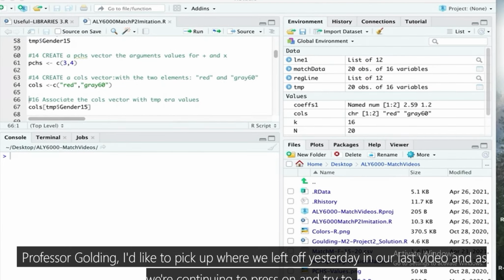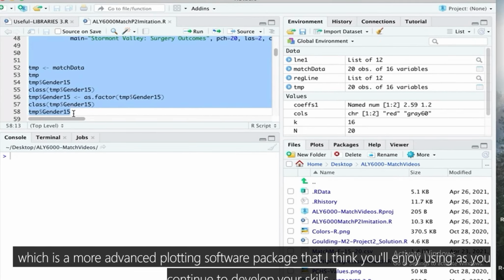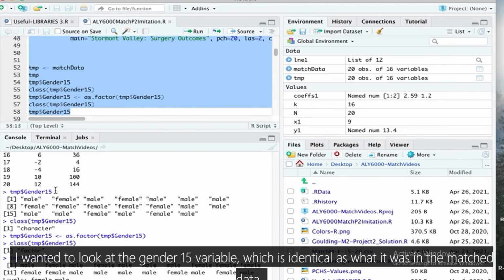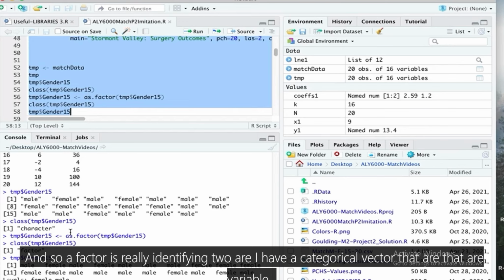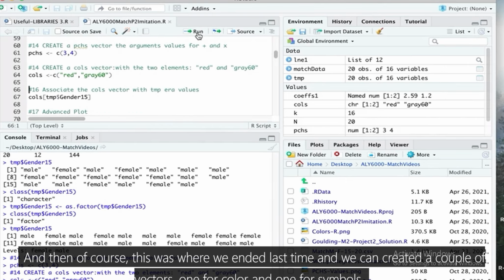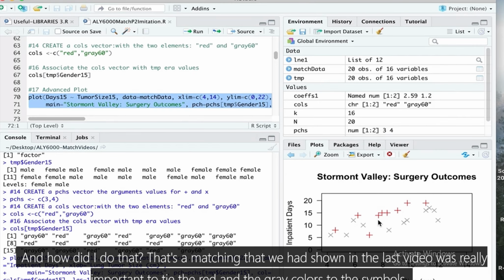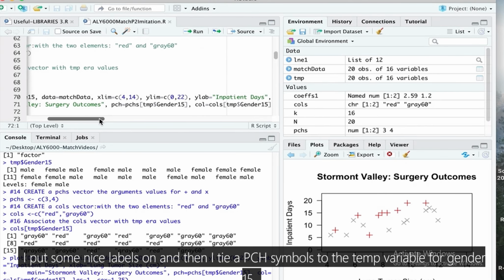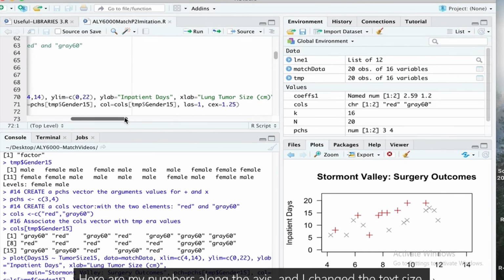R Programming | Map Custom Symbols & Colors to Categorical Data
Take your R plots from basic to professional! In this video, we explore how to distinguish data points by mapping unique symbols and colors to categorical variables like gender.

Key takeaways from this tutorial:

Factor Conversion: Why you must convert character vectors into factors to enable advanced group-based plotting.

PCHs Vector: Creating a custom vector (e.g., values 3 and 4) to assign specific shapes like crosses and Xs to different groups.

Cols Vector: Building a color vector with standard R colors like "red" and "gray60" for visual differentiation.

Group Mapping: Understanding the logic of tying visual elements to categorical data for clearer storytelling.

Advanced Plotting: A preview of how these small code tweaks lead to sophisticated data visualizations in RStudio.

Mastering these techniques will help you create plots that are not only beautiful but also highly informative.